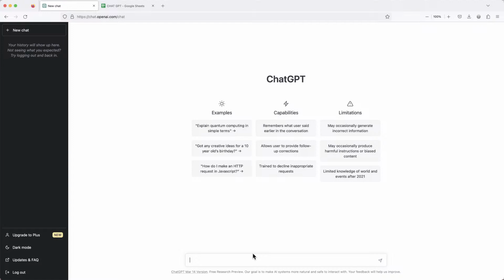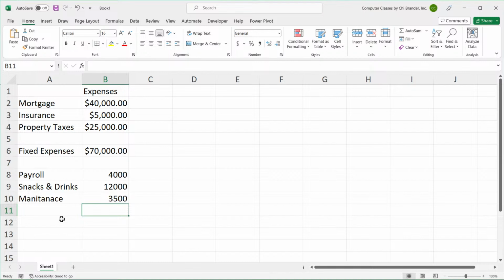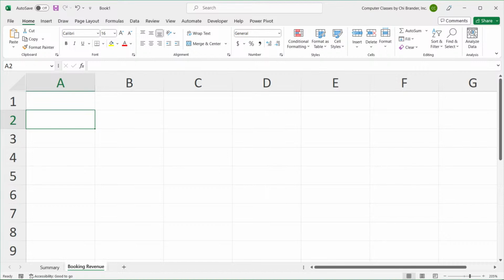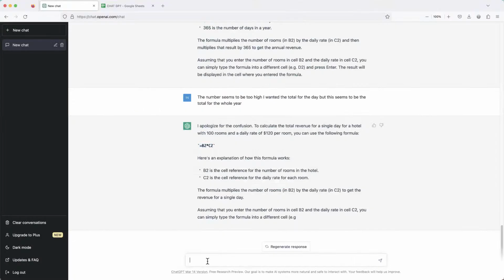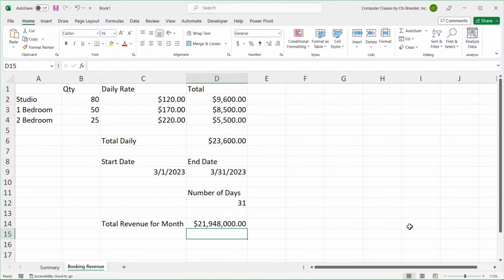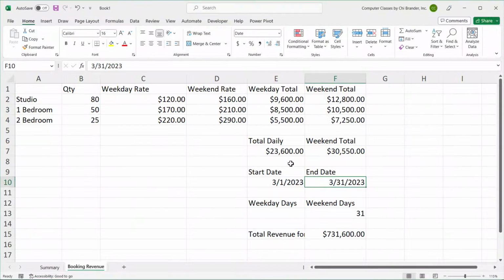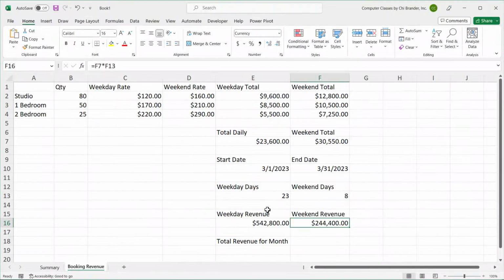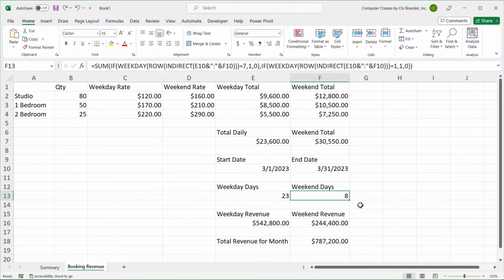CHAT GPT - Create Excel & Google Sheets Budget - Live Stream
Live  test of CHAT GPTs ability to create formulas in Excel & Google Sheets.